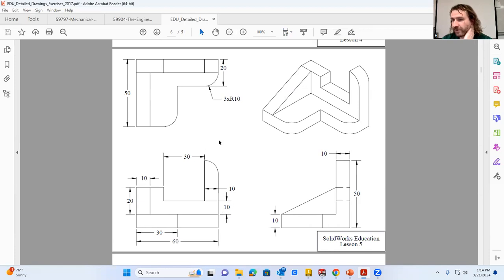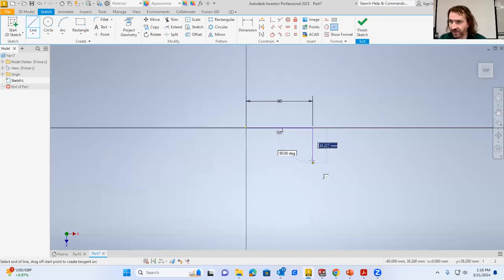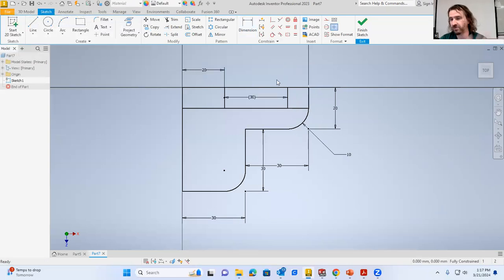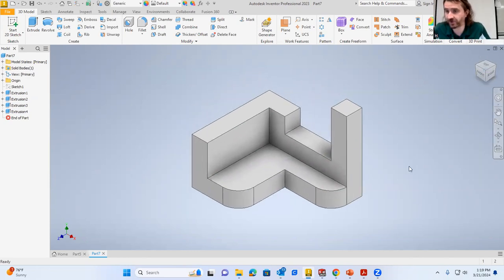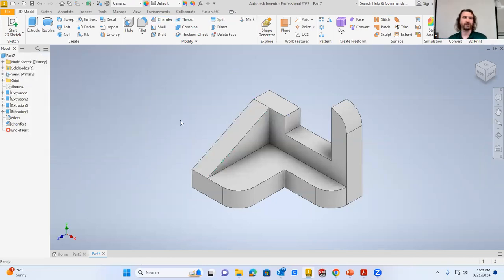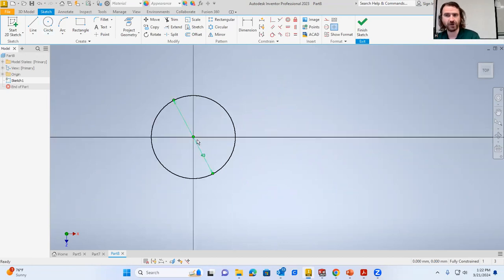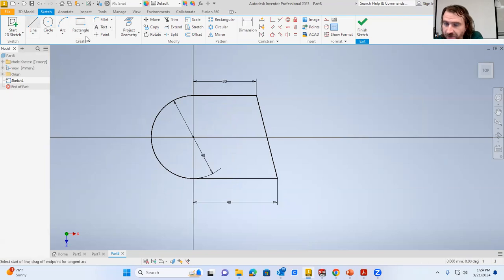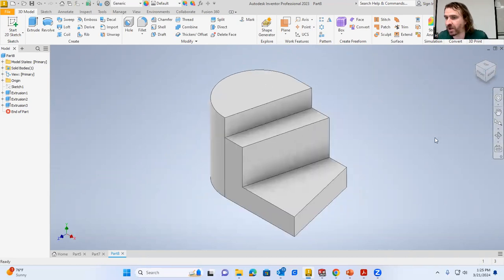Autodesk Inventor SW Parts Lesson 5 and 6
We will be using Autodesk Inventor 2023 to create part files from drawings.